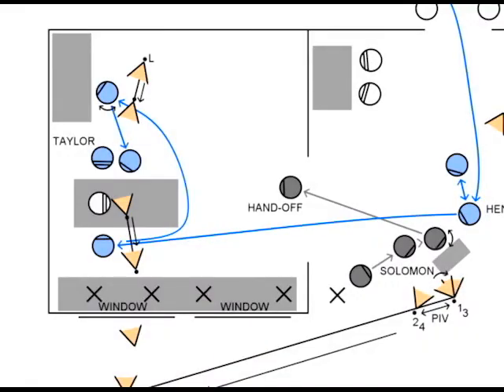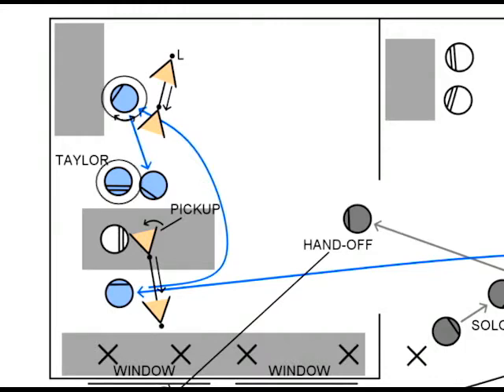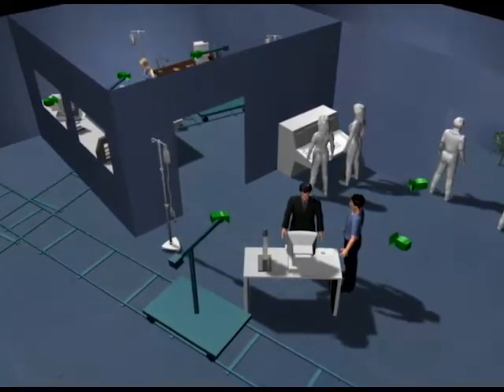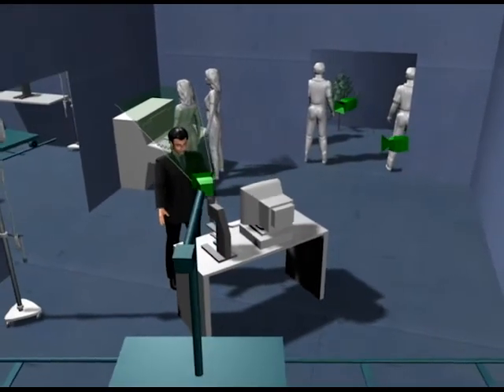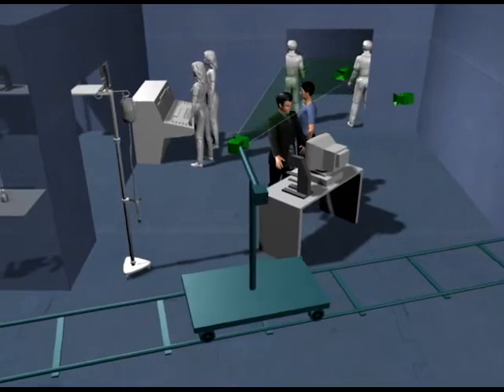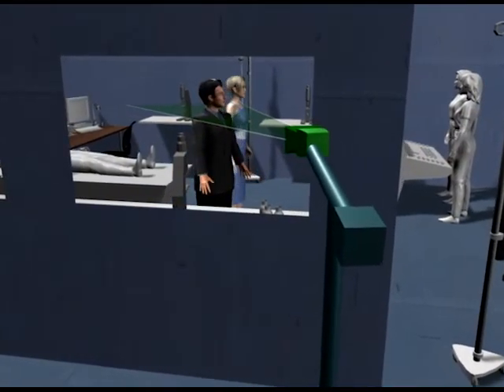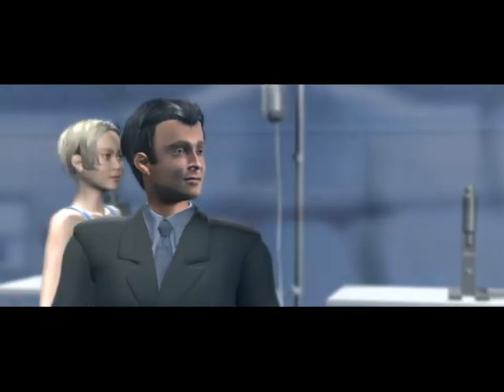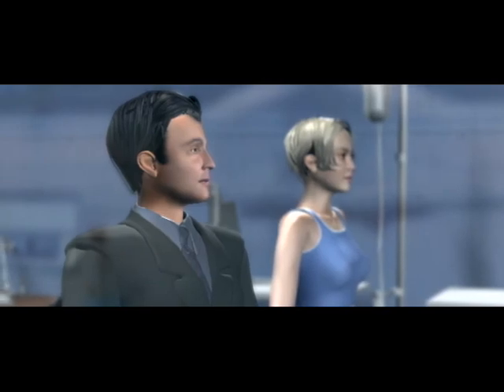Master Course "Not A Suspect" Scene Blocking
Excerpt from Hollywood Camera Work: The Master Course In High-End Blocking & Staging blocking a scene and shooting it in 3D.